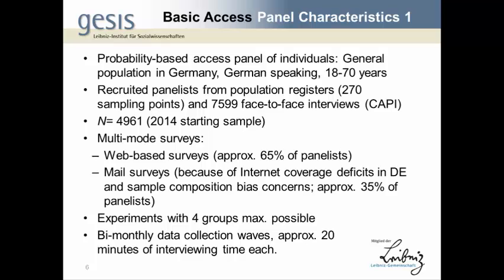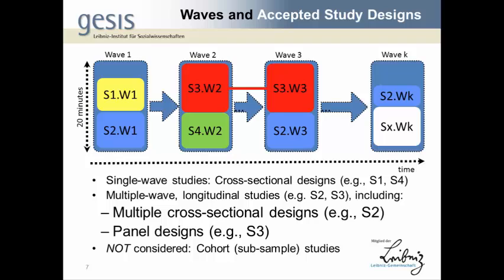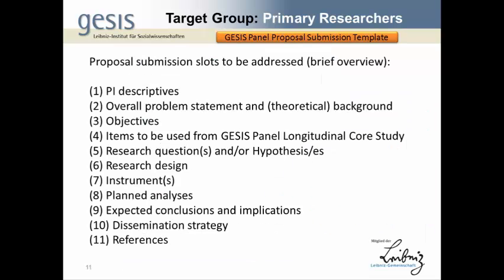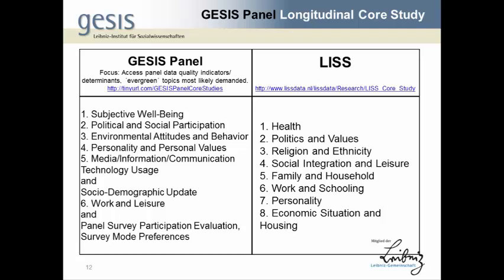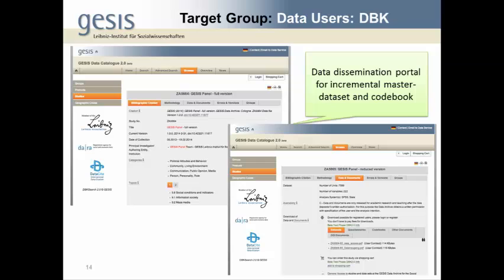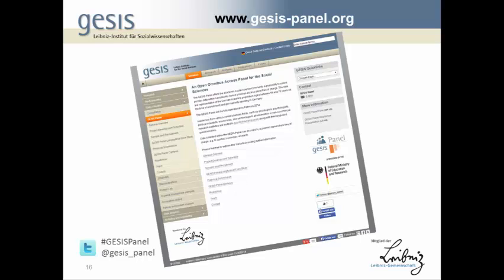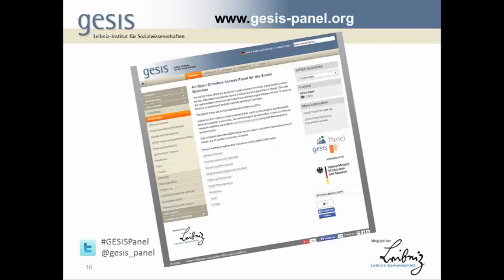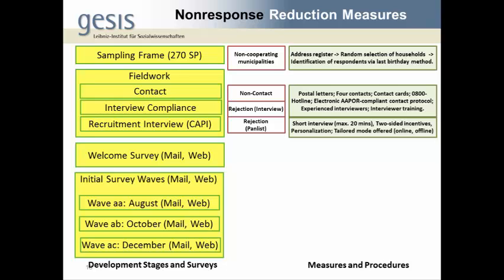2014 Summer School Talk: GESIS Panel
GESIS Summer School talk by Michael Bosnjak on the GESIS Panel that took place on August 25th 2014. More information about GESIS Panel can be found